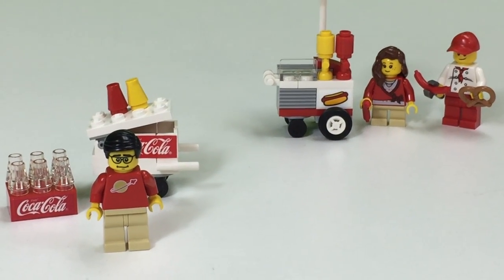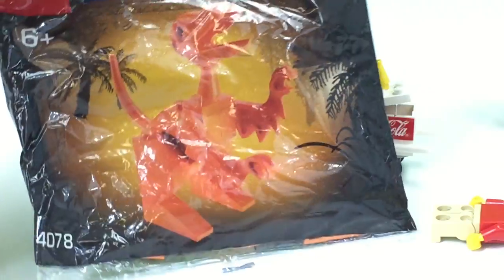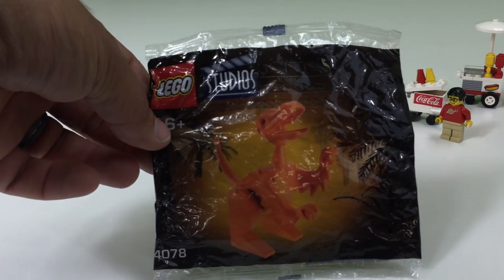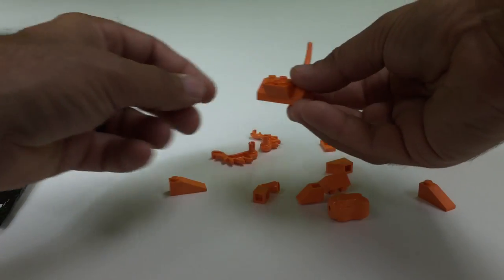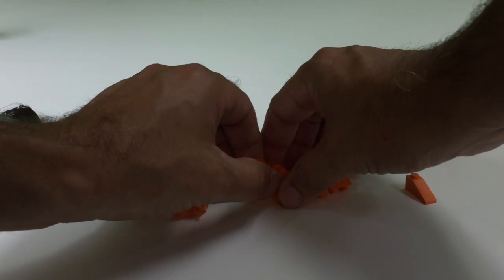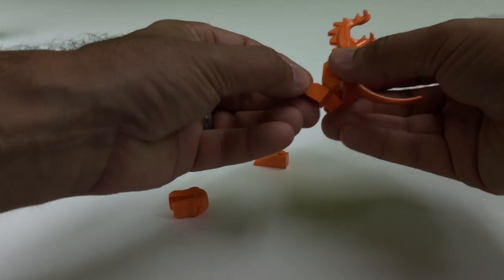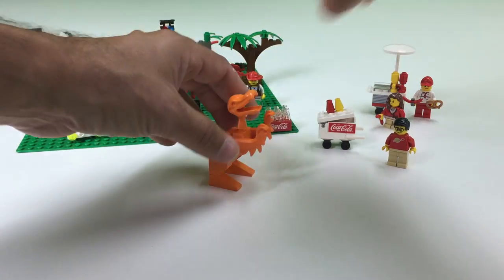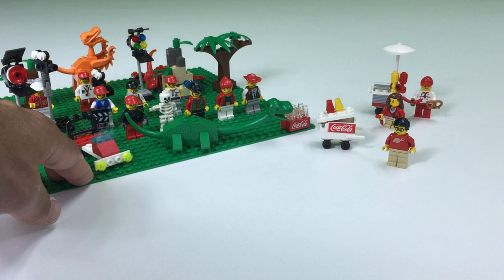LEGO Studios 4078 Tyrannosaur Dinosaur Coca Cola Japan Polybag from 2001